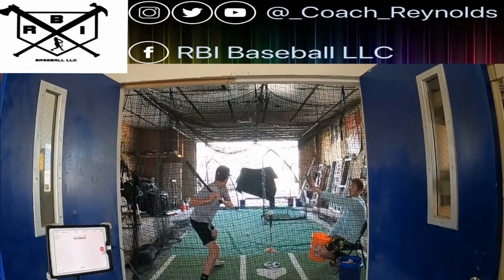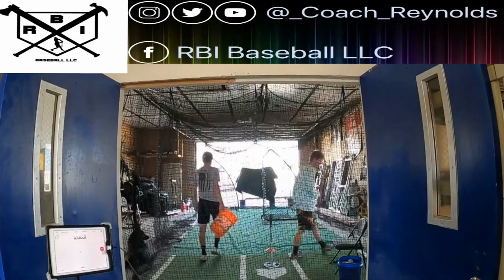ep. 5 Luke B l Baseball Hitting Lesson 5/15/20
Hi! Come join me and a client for an hour long hitting lesson.  See what drills, thoughts, and feel we are trying to recreate on a consistent basis.  If you think I am wrong, awesome! Leave a comment why and let's have a chat about it.  This is all about learning, will always be about learning. Come back tomorrow for another live stream!